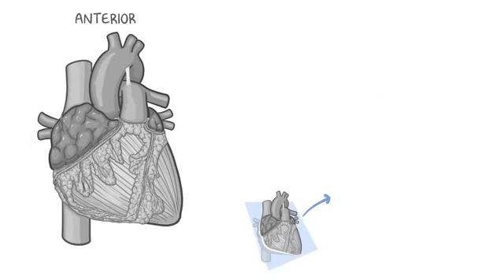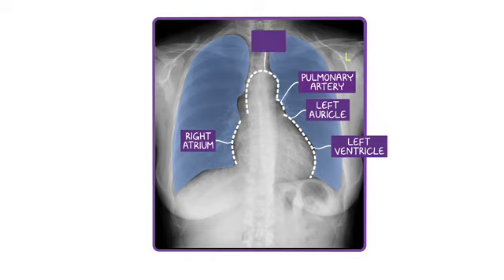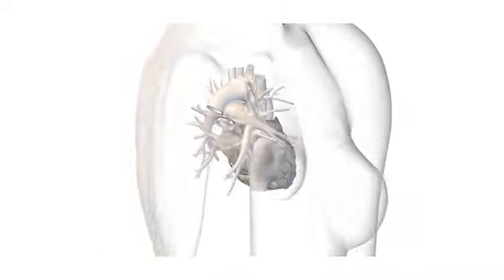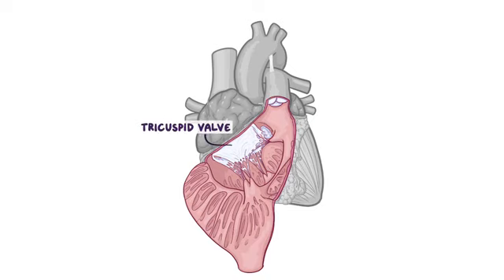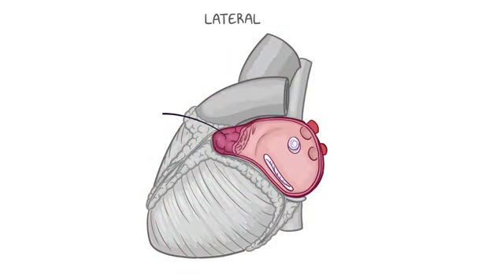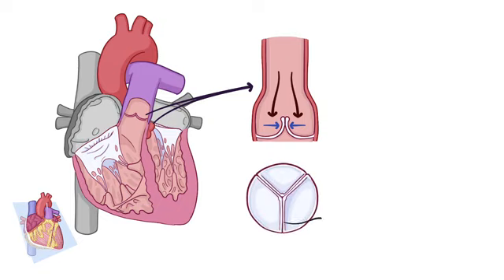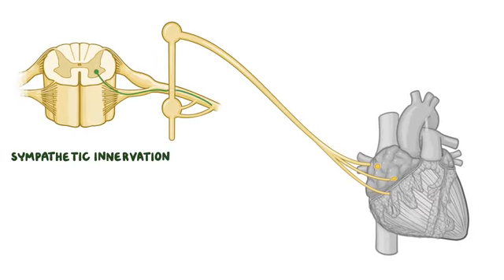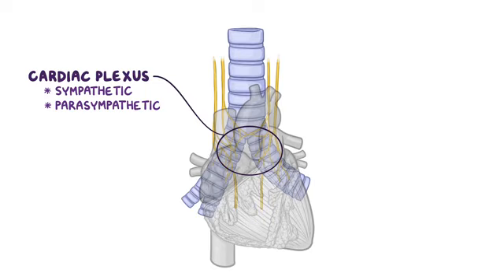Anatomy of heart